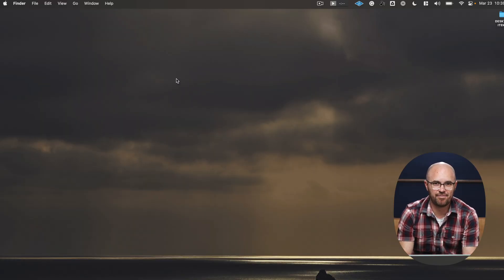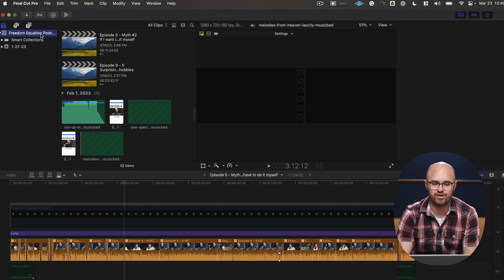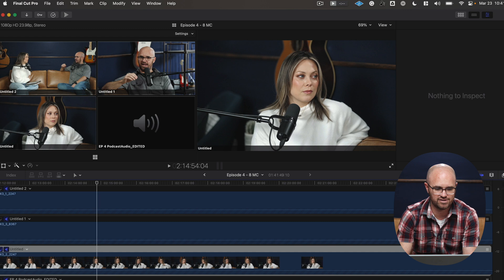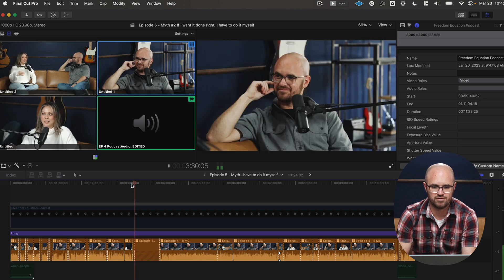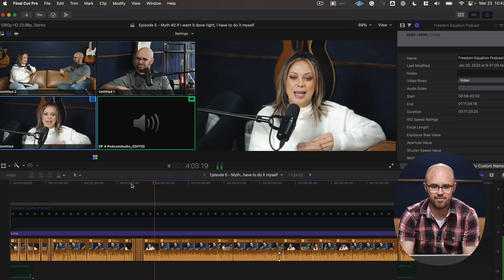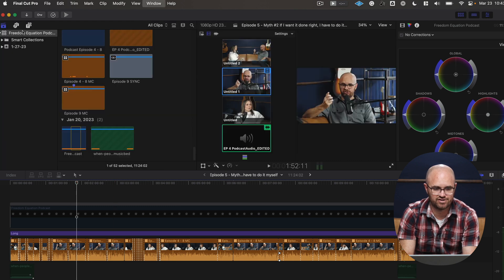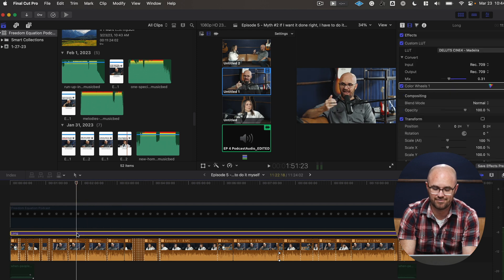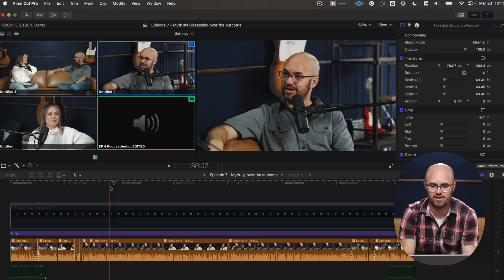Multicam Editing with Synology NAS: My Experiment Results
Is it possible to multicam on a NAS Server? That was the question I had when I first was deciding whether a NAS was right for me. I wanted to show you real-time performance and the capability of editing in this fashion directly from the NAS.

My Camera
My Gear
1 on 1 Consultation
Gear for Sale